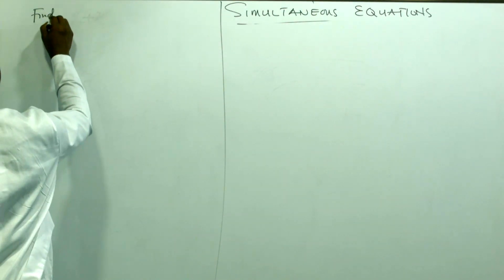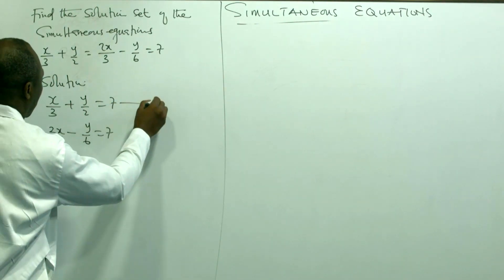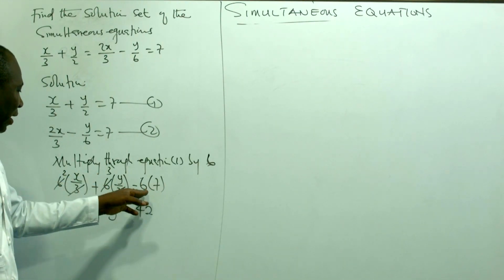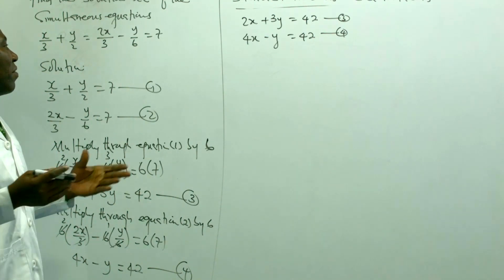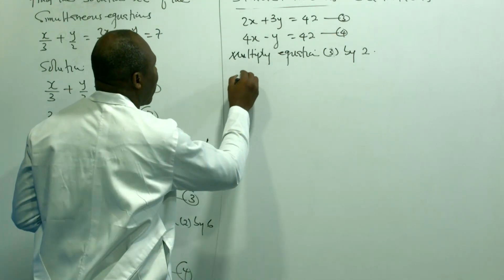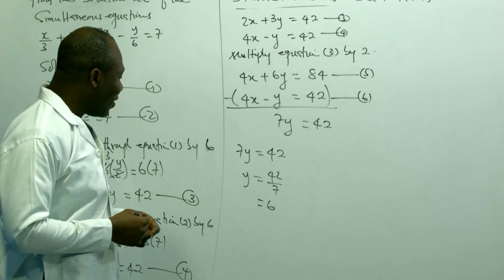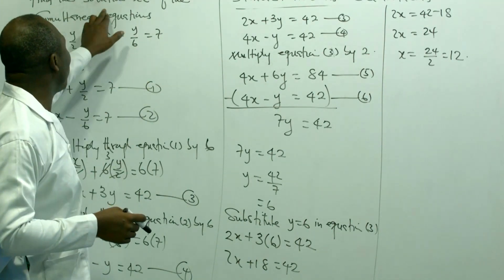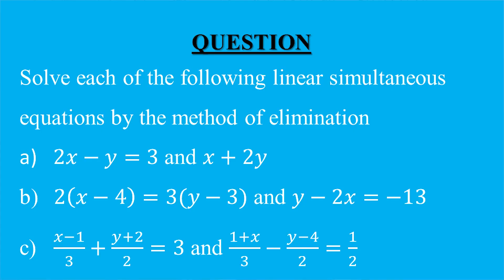LRSE 01 Stimultaneous equation video 3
This the continuation of the simultaneous equation